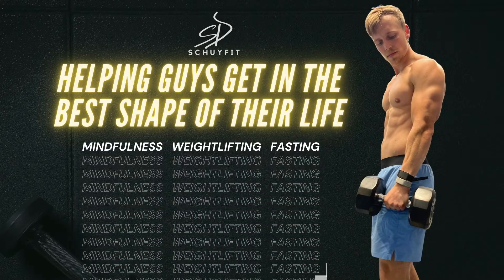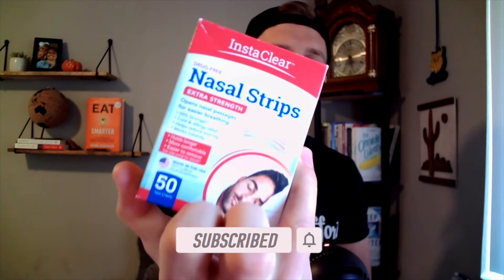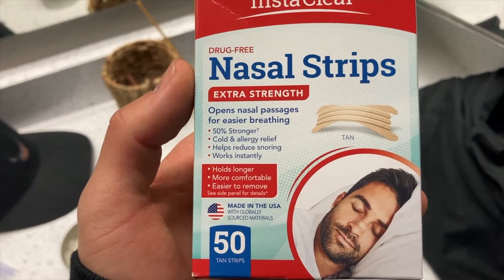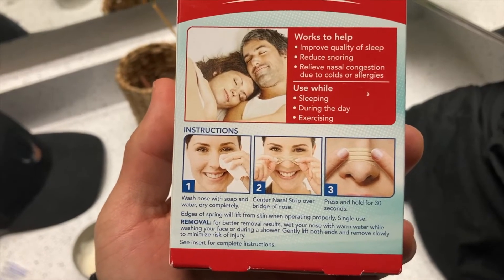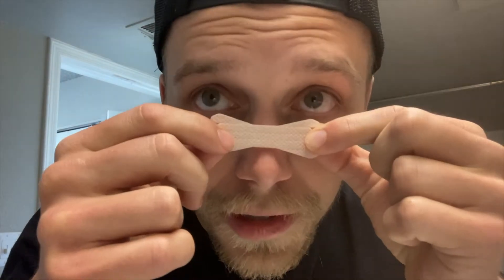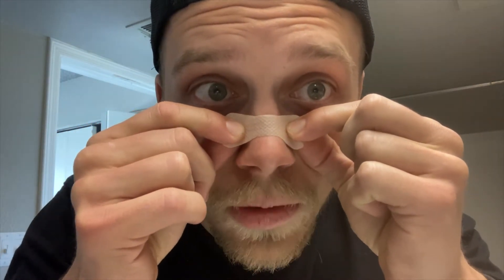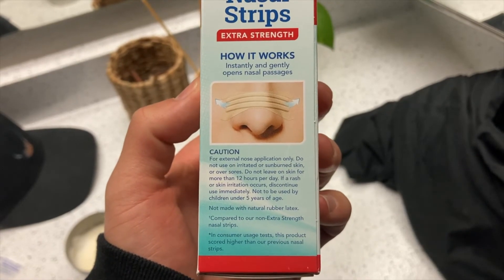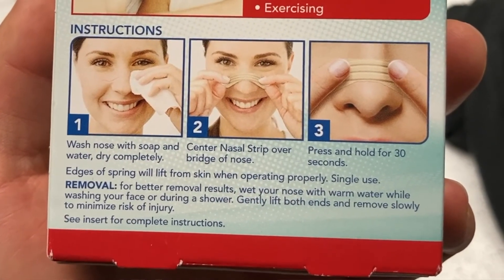Instaclear Nasal Breathing Strips Review - I CAN BREATHE AGAIN!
Instaclear Nasal Breathing Strips Review \\ In this video, we review the breathe right nasal strips. These strips will help you breathe better, sleep better, stop snoring, and increase your athletic performance. They’re great strips - check out the review! \\ Video by Schuyler Diehm